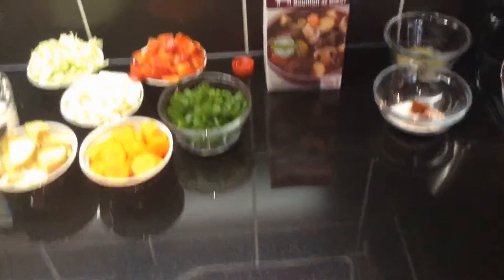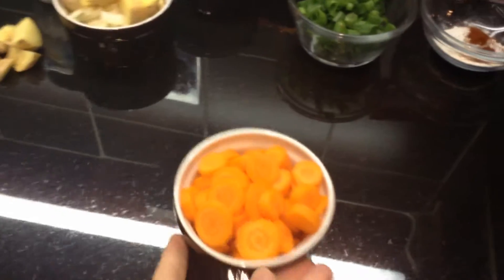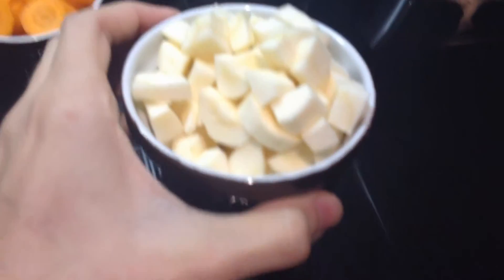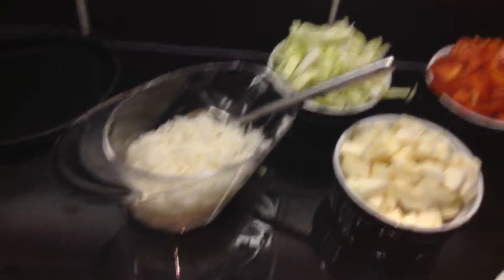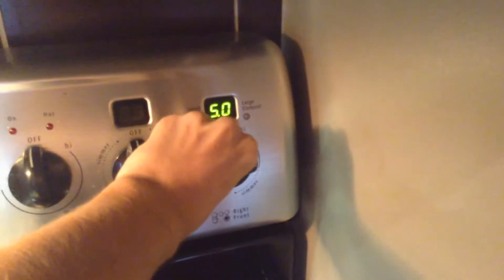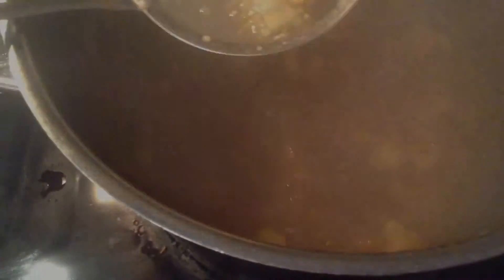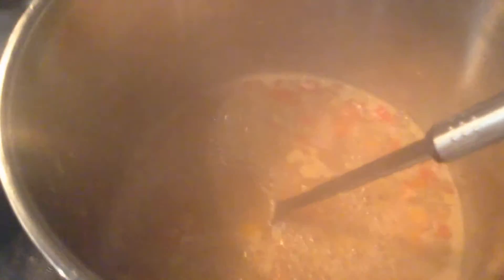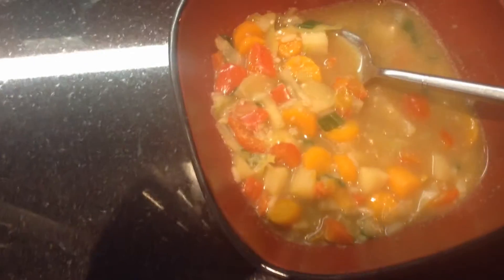Cool Cookingz Ep 7 Vegetable soup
Learn how to make a almost vegetarian soup.
Ingredients:
1tsp butter
1tsp sunflower oil
3 cloves (whole)
1 Tbsp flour ( all purpose)
1 tsp paprika
2 tsp sage
2 tsp black pepper
1/4 of yellow onion
1 stalk green onion or 1/2 cup chopped
3 small carrots
2 leaves cabbage
1 bell red pepper
4 cloves of garlic
1 parsnip
ginger
900ml beef stock or water or other stock plus 750 ml of stock or water
1/4 of rice precooked (measured before cooking)
3 small bay leaves
2 Tbsp of table cream